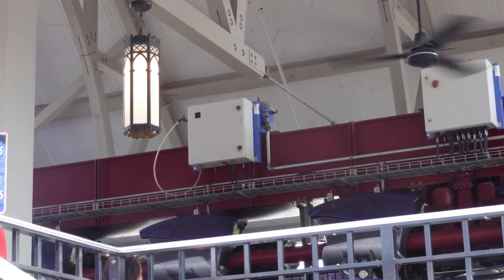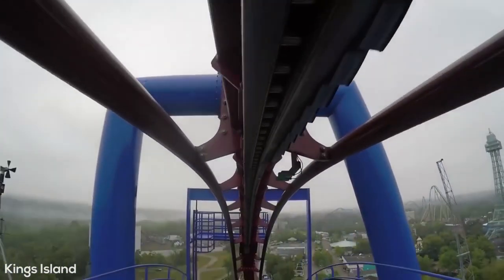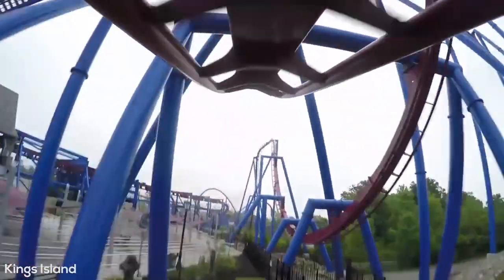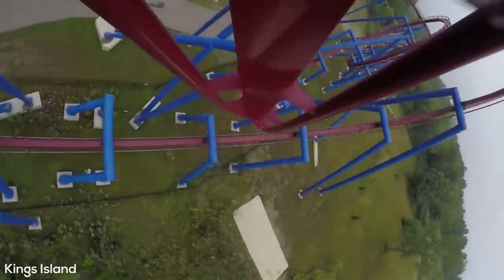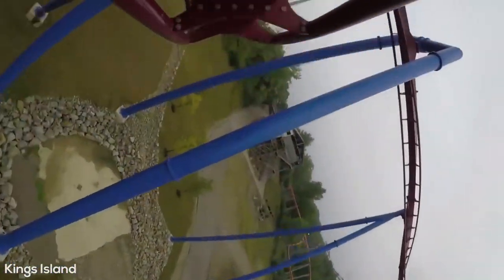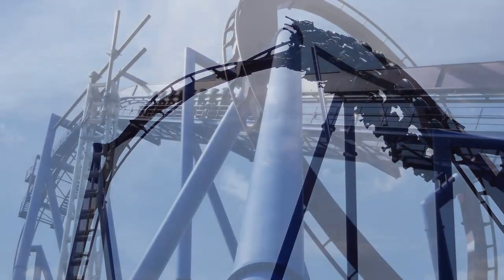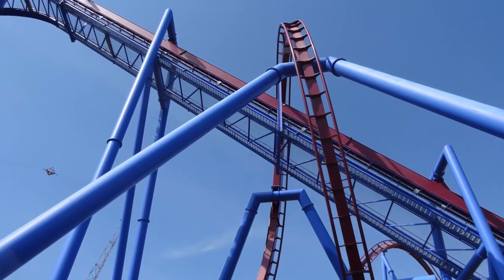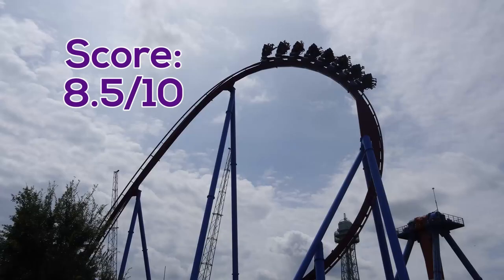Banshee (Kings Island) Review - MASSIVE B&M Inverted Rollercoaster!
My review of the beautiful monster at Kings Island known as Banshee! This is a huge B&M inverted coaster that opened in 2014.